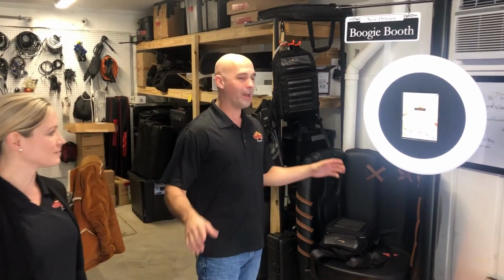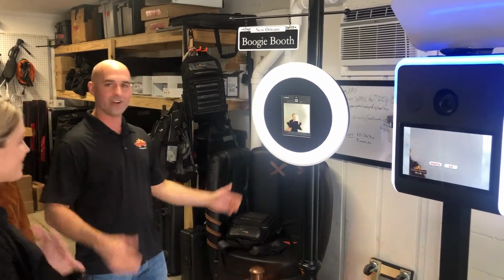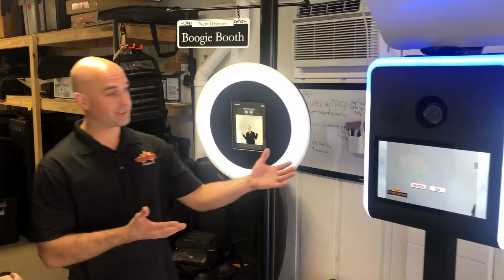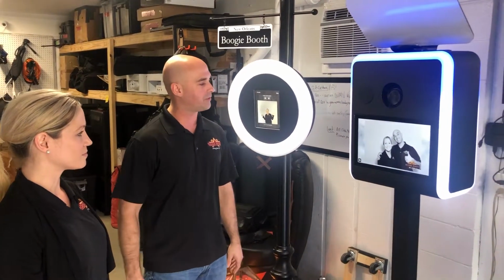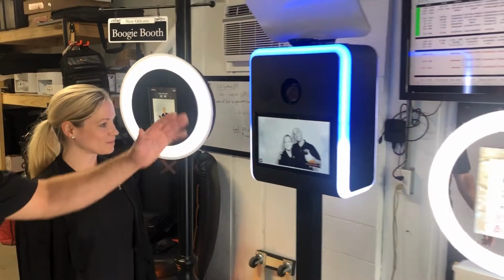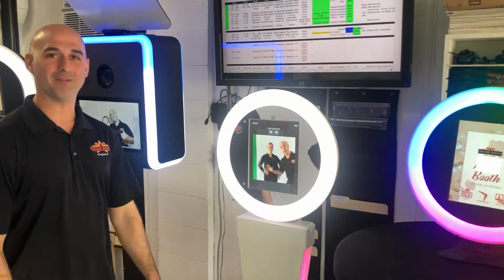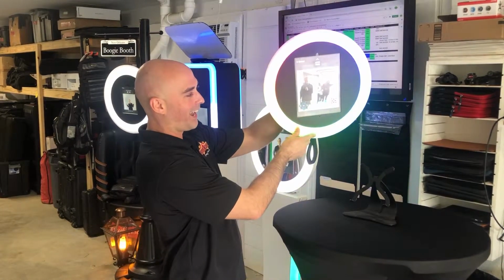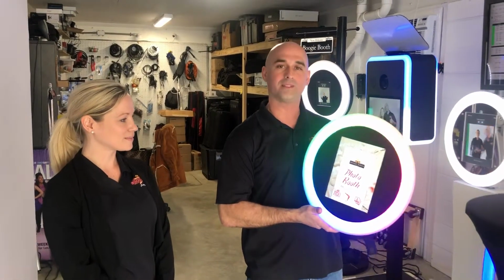WEDucation - Boogie Booth Photo Booth Company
Check out Boogie Booth Photo Booth company in New Orleans!  They are the leading photo booth company in the city and they travel all over the country providing such services for conferences and corporate conventions as well!  See what Boogie Booth has to offer, here on WEDucation!